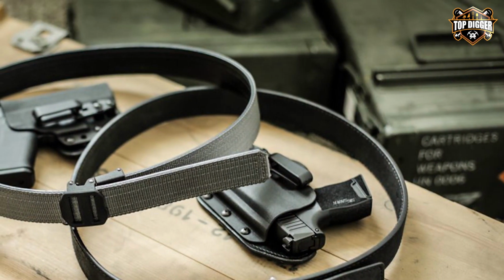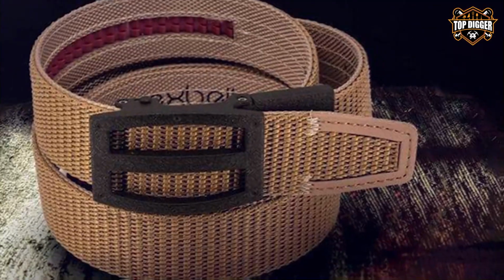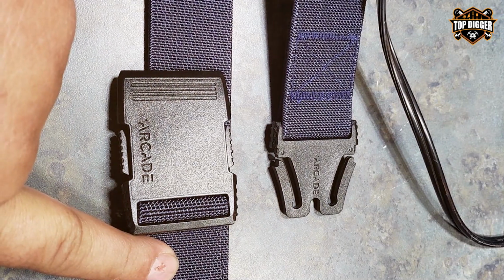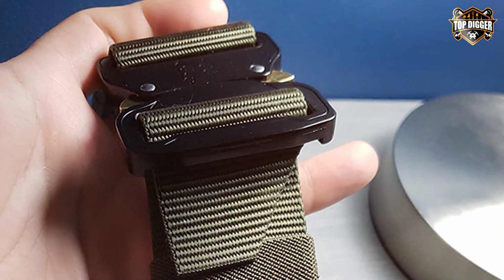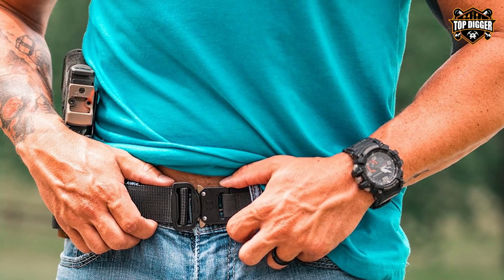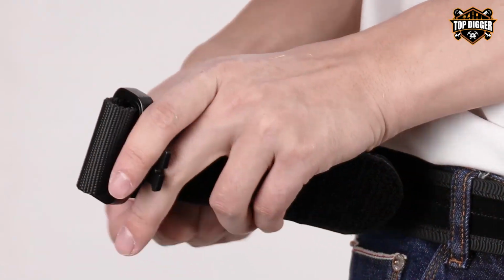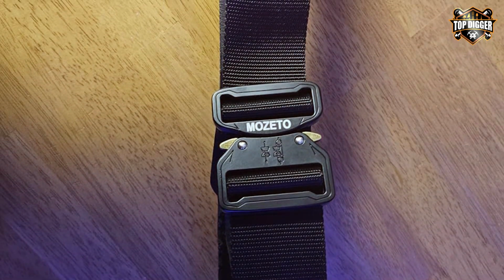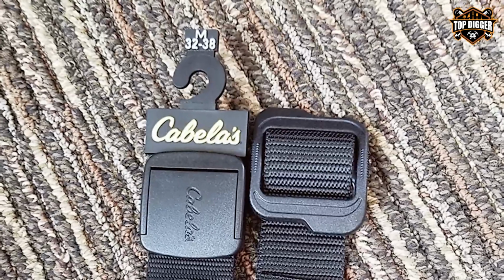Top 7 Tactical Belts for Ultimate Performance and Versatility in 2024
Top 7 Best Tactical Belts in 2024

Links to the Best Tactical Belts we listed in today's Tactical Belt review video:

1 KORE Tactical Gun Belt | X7 Buckle & Reinforced Tactical Belt

2 Nexbelt Men's Belt, EDC Titan Nylon Gun Tactical Ratchet Belt

3 Arcade Belts Hardware Utility Belt: Heavy Duty Stretch Webbing - High Grade Work Belt

4 KRYDEX Quick Release Rigger MOLLE Belt 1.75 Inch Inner & Outer Tactical Heavy Duty Belt

5 WOLF TACTICAL Heavy Duty Hybrid Quick-Release EDC Belt

6 MOZETO Molle Battle Belt, 2" Battle Belts Tactical

7 MISSION ELITE Tactical Belt, 1.5-inch Nylon Gun Belts for Men

What are the Best Tactical Belts in 2024?

In today's video we reviewed the Top 7 Best Tactical Belts on the market in 2024. We made this list based on our personal opinion and we ranked them in no particular order, after doing our research based on their prices, quality, durability, brand reputation and many more.

After watching this video you will know which are the best budget, top selling and top rated Tactical Belt on the market today.

If you choose from this list you can be sure that you buy one of the best Tactical Belts available today.